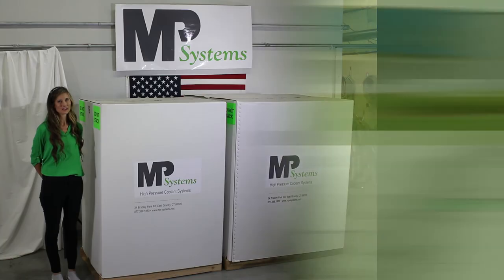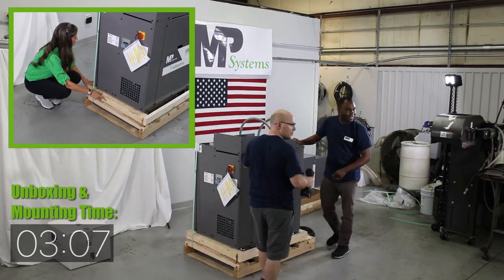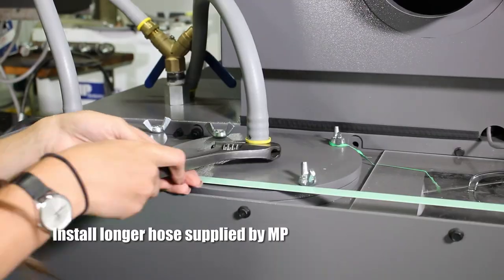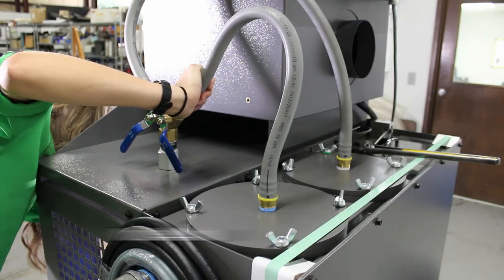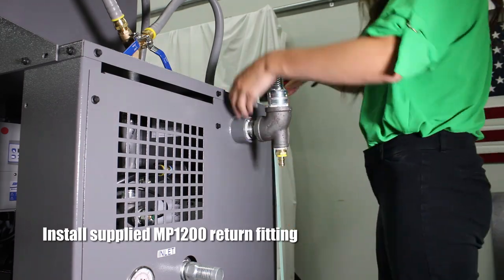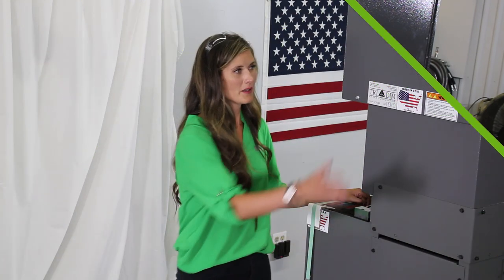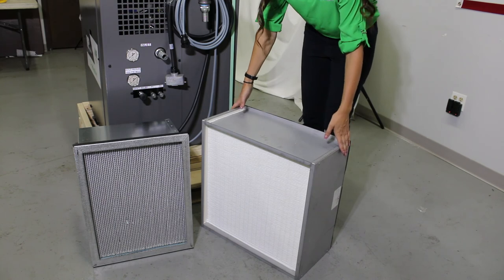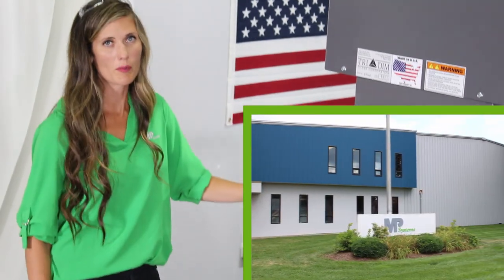MP Systems MP 1200 Mist Collector - Pump Mounted Version - Easy Installation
Sheila Guay demonstrates how easy it is to mount an MP 1200 Mist Collector on an R Series High Pressure Coolant System.

The MP1200 is a powerful air cleaner used to remove unwanted mist, smoke and vapor which can be created while cutting metal in an enclosed CNC machine tool cabinet with the aid of high pressure coolant. Our mist collector mounts easily to the top of our high pressure coolant pump. This eliminates the need to mount it to the machine tool, which saves floor space which would be consumed if it were stand mounted. Flow can be conveniently adjusted to suit conditions and the mist collector is equipped with a 3-filter system making it 95% efficient. With our HEPA filter option efficiency increases to 99.97%.

MP Systems, headquartered in East Granby, CT is the premier U.S. manufacturer of High Pressure Coolant Systems, Coolant Filtration and other accessories designed for use with metalworking machinery. Our equipment is used extensively with CNC machine tools for a wide variety of turning, milling, drilling and grinding operations.